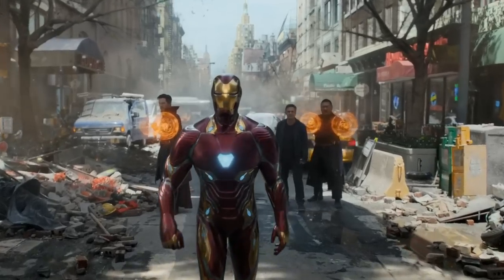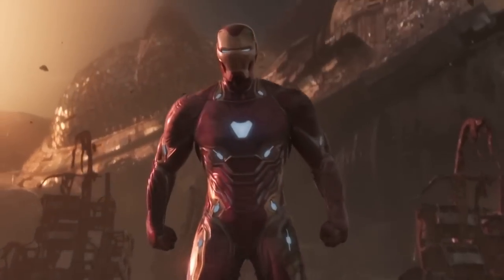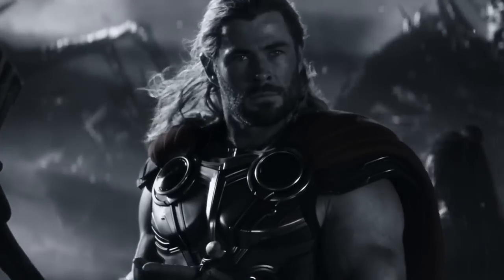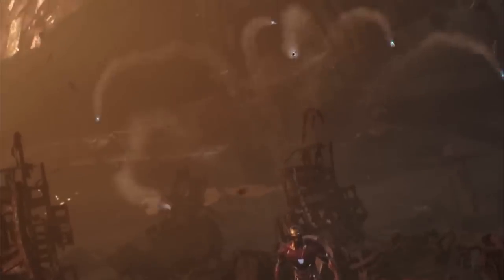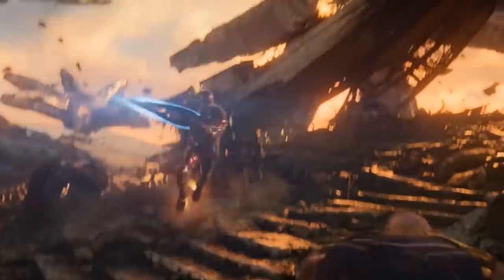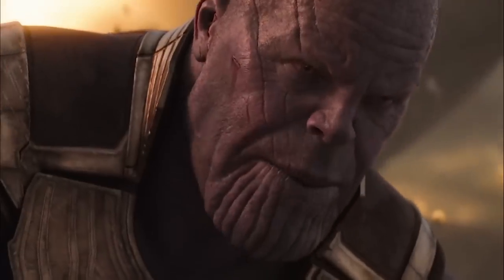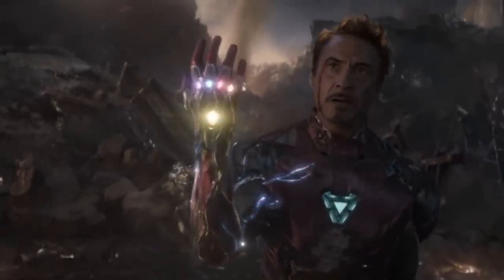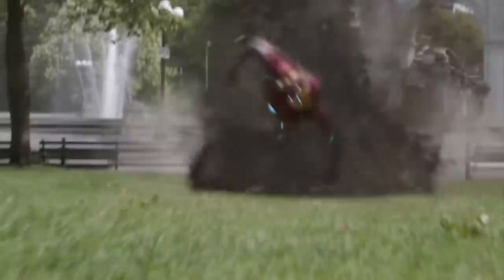Iron Man VS Kang the Conqueror | Who Would Win?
Today in the Battle Arena - Iron Man vs Kang the Conqueror!  The new big bad in the MCU, and a guy with a real fancy suit of tech and armor, vs the OG founder of the MCU and the OG guy with the real fancy suit of tech and armor.  So…who’s coming out on top here?  Who’s stronger, who’s more powerful, who’s got the better suit, who wins?  Well thats what we’re gonna find out!

The Battle Arena community is waiting for you!
Bring your best debates and questions!